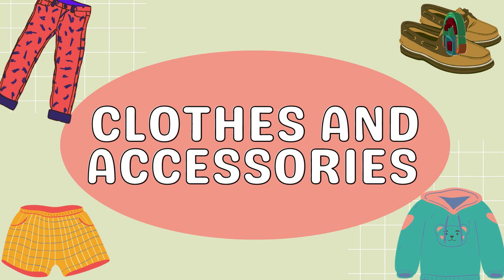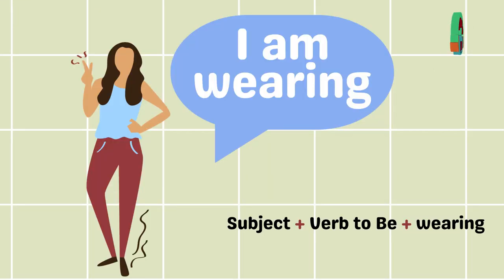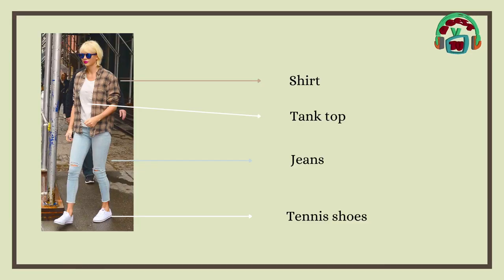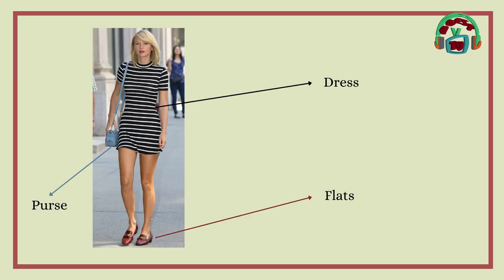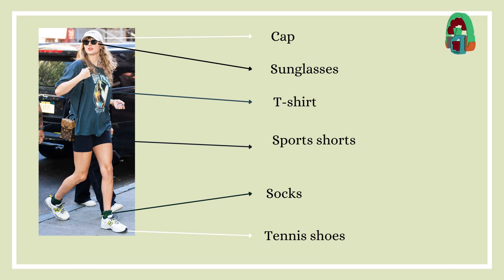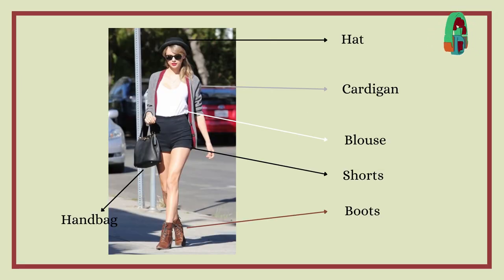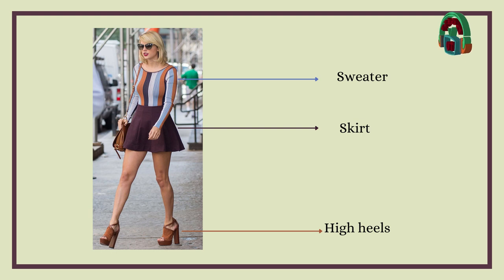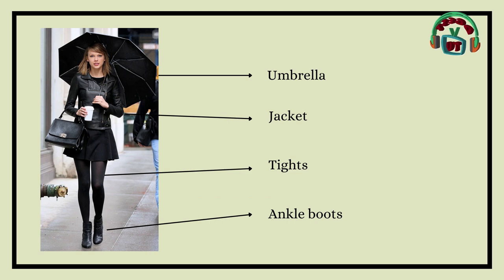Idioamixes News/CLOTHES/20240126-CE2324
Idioamixes News. Tema: CLOTHES . Conduce:  Mildred. Fecha de Emisión:   26  de enero  de  2024. Este y otros programas los pueden ver en: Producciones con fines educativos a cargo del Lic. Ernesto Gutiérrez Garcés - Director General de Educación Secundaria Técnica en la CDMX